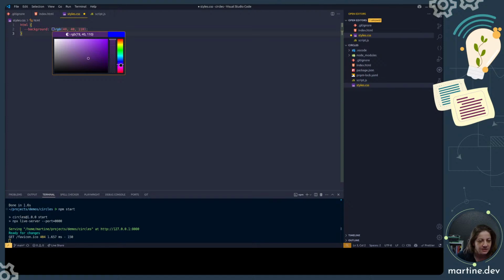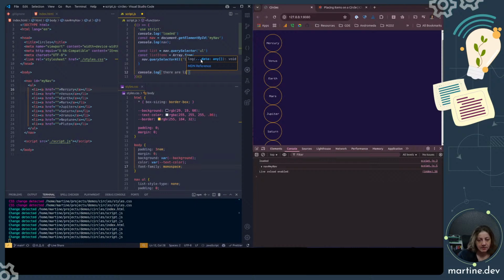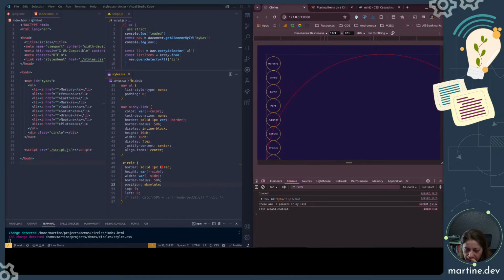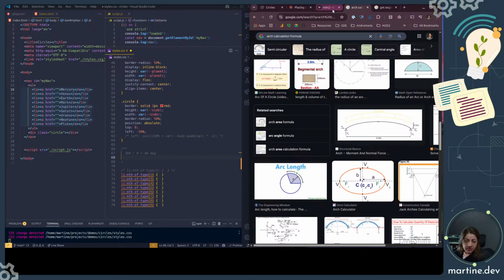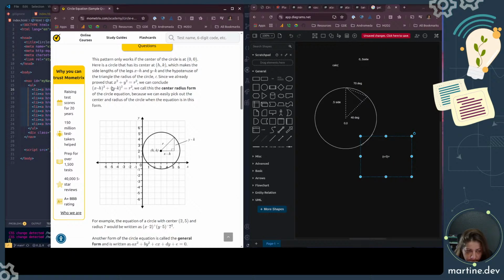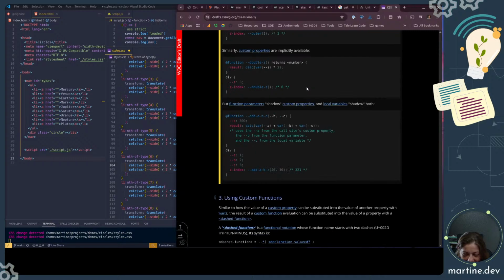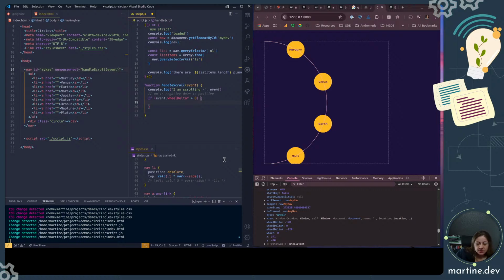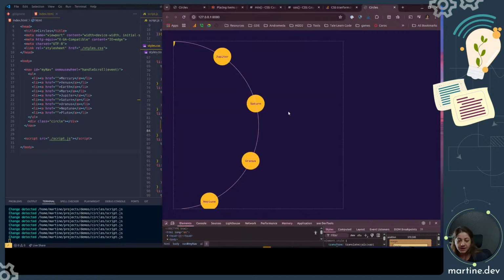Creating a circle based spinning Nav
Creating a spinning circle based responsive nav bar.